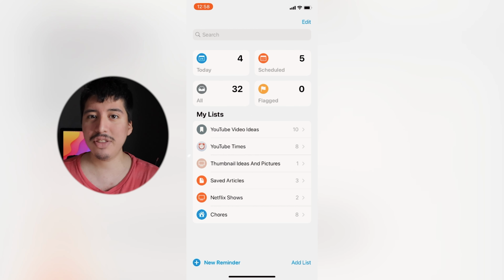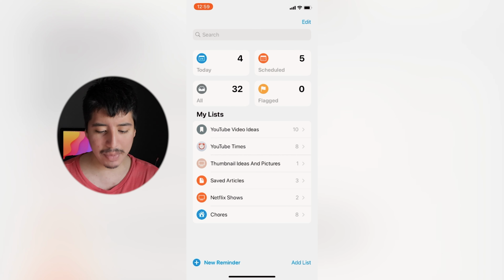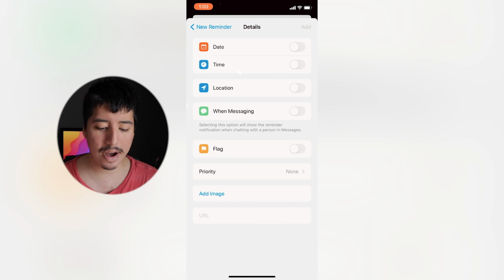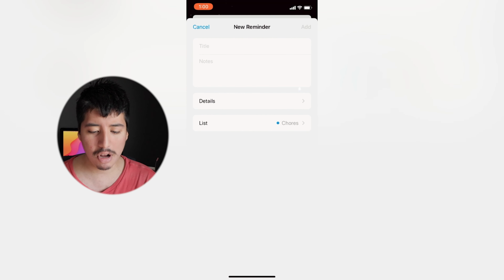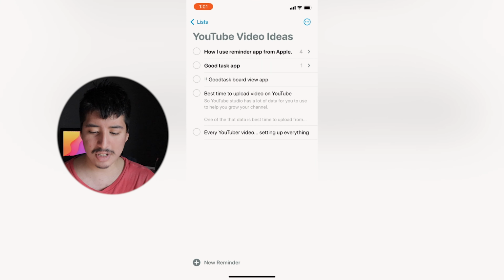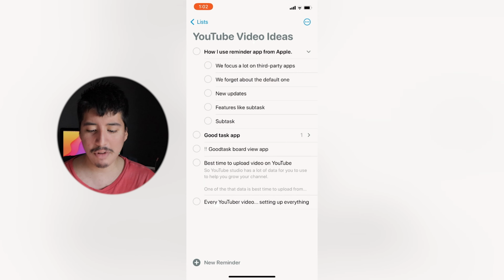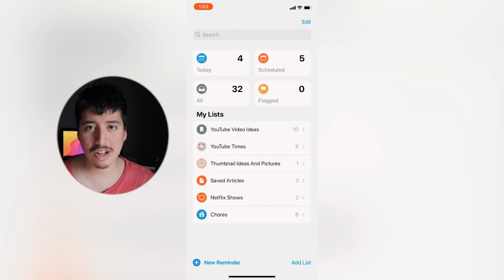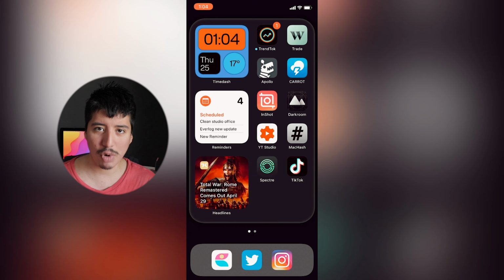The Forgotten App From Apple: PRODUCTIVITY HACKS AND MORE - THE REMINDERS APP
***My Gear***
Canon EOS 77D
Phone 11
OnePlus 6

Idaniel.net.